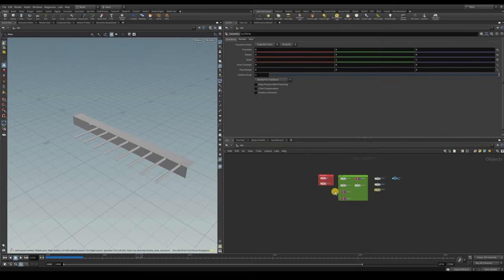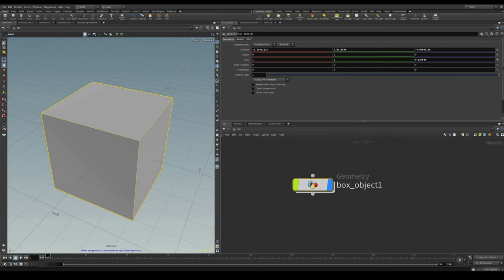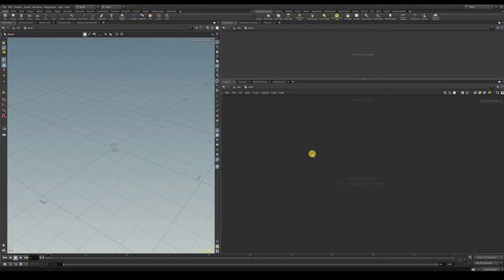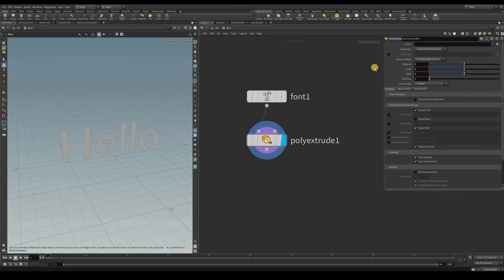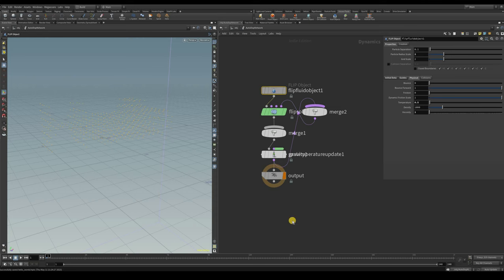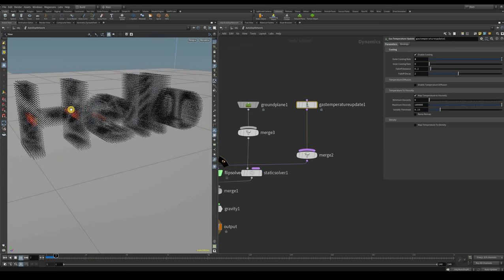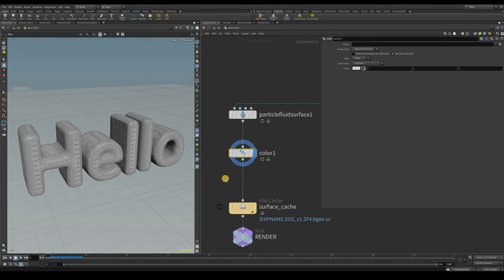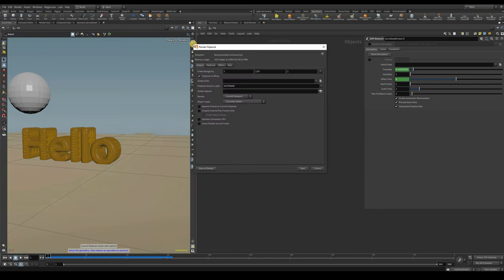Learn Houdini Apprentice (Free Version) from scratch. Chapter 1: Basics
In this new tutorial series I'll explain some of the basics of the Houdini software, which you can download for free (the Apprentice version) from the sideFX website.

In this chapter we'll cover the main aspects of the UI and create our first project, a melting blob of text. Enjoy! :)